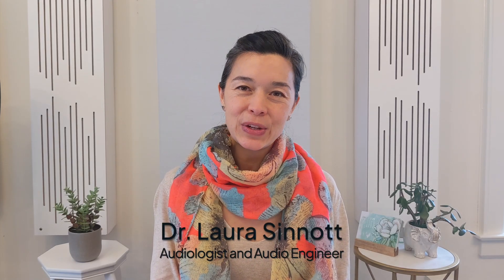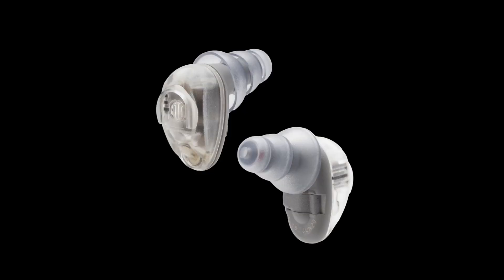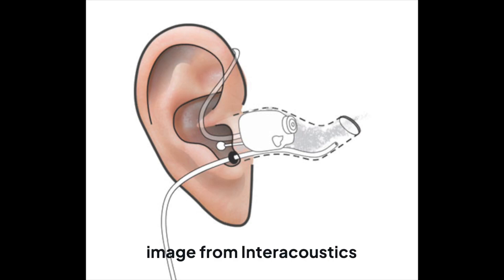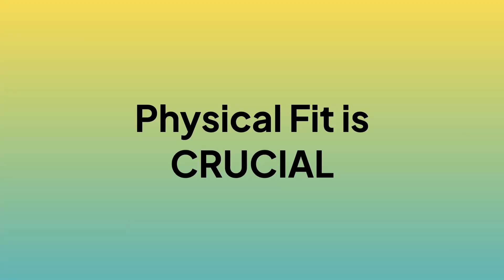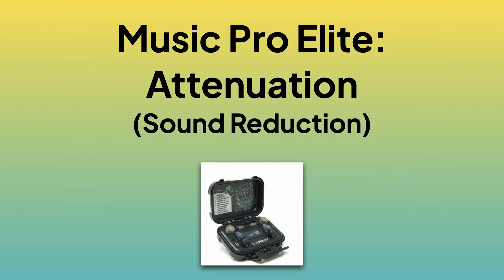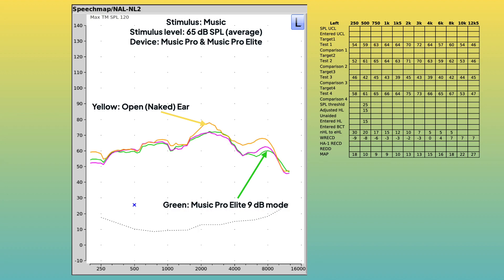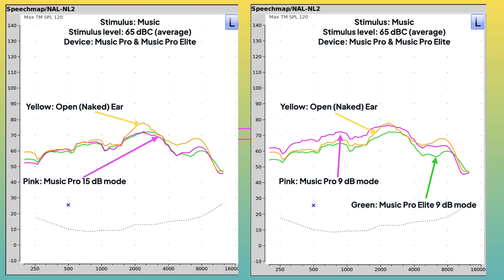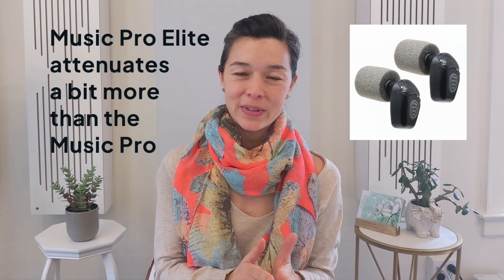Music Pro and Music Pro Elite Electronic Earplugs by Etymotic: Verification Measurements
Electronic earplugs (aka active earplugs) typically sound better than non-electronic earplugs because the high frequencies are maintained.

Etymotic is an audio company with dedicated followers, and many musicians, conductors, and music lovers wear their electronic earplugs- the Music Pro and Music Pro Elite. It is unclear whether the newer, rechargeable Elite version is different from the original Music Pro.

I couldn't get answers from Etymotic, so I set out to do some nerdy, detailed technical testing myself. The overall takeaway is that they are similar, but not identical: the Music Pro reduces a bit more sound compared to the Music Pro Elite.

0:00 Intro and motivation for testing
1:28 The devices
2:36 Similarities and differences
3:07 Earplug verification methods
5:25 Physical fit of hearing devices
6:27 Music Pro Elite Transparency
7:42 Music Pro Elite Attenuation (Sound Reduction)
9:11 Music Pro Elite Amplification
9:46 Music Pro Transparency
10:21 Music Pro Attenuation (Sound Reduction)
10:51 Music Pro Amplification
11:37 Overall Takeaways
12:19 Final Deciding Factors

Tuned
Tuned Care
audiologist
empowering hearing care
hearing care for all
remote work
remote worker
work from home
headphones
earphones
audiology
earbuds review
employee hearing health
electronic earplugs
music pro
music pro elite
non-electric earplugs
etymotic
earplugs by etymotic